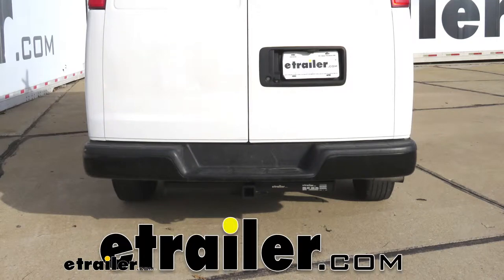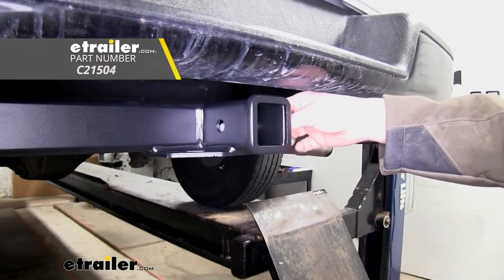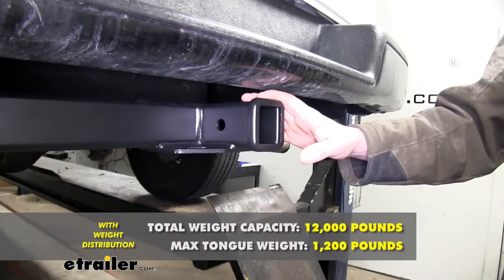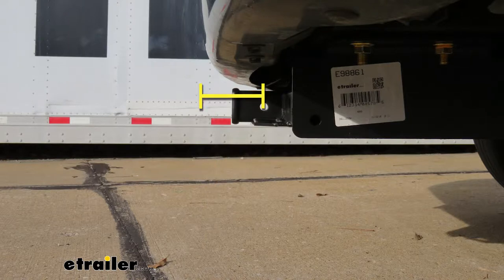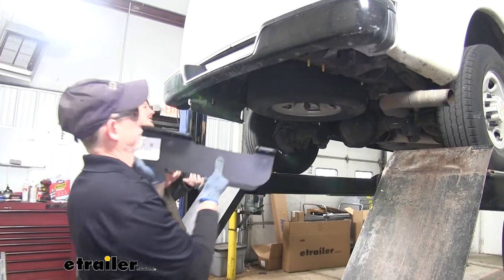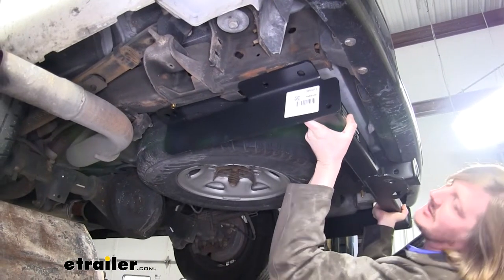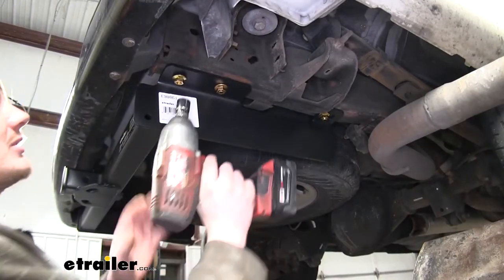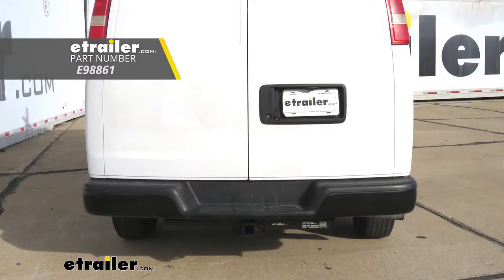How to Install: etrailer Trailer Hitch Receiver on your 2013 Chevrolet Express Van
Today in our 2013 Chevrolet Express van, we're going to be installing etrailer.com's Class IV 2" trailer hitch receiver. And this is what our hitch is gonna look like when it's installed. You are going to be able to see the cross tube and the receiver, but it's tucked up underneath the bumper pretty nicely.It's a Class IV 2" by 2" receiver, so it's going to be great for all of your towing needs. From bike racks to cargo carriers to trailers, it'll handle just about everything. It uses a 5/8" hitch pin and clip. Now one doesn't come included with this hitch, but you can pick one up here at etrailer.com, and utilizes plate style, safety chain loops.

And they are kind of a small opening, but should accommodate most safety chains. It features a 1000-pound tongue weight, and that's the force going down on top of the receiver, and a 10,000-pound gross towing capacity, and that's how much it can pull behind it. If you're using a weight distribution system that's going to increase your tongue weight to 1200 pounds and your gross towing capacity to 12,000 pounds. You do want to verify in your vehicle's owners manual that you're not exceeding any of its towing capacities.Now I've got some measurements for you to help you when deciding on accessories. From the ground to the top inside edge of the receiver tube, it measures about 16-3/4".

This is important when determining if you need to drop, rise, or raise shank in any of your accessories.From the center of the hitch pin hole to the edge of the rear bumper, it measures about 4-1/4" inches. This is important when determining if any of your folding accessories can be placed in the upright storage position without contacting the bumper.We'll start our installation at the rear of the vehicle by installing our hardware into the frame. You'll need a spacer and a carriage bolt for each hole that we're going to insert these into. You'll take your assembly of carriage bolt and spacer, slide it through the opening in your frame and down through the hole. We're going to repeat that for the hole slightly towards the front of the vehicle from there.

And then if we go up even further, you're going to see two holes here. We're going to use the hole that's closest to the rear of the vehicle. We put our hardware in there. We'll repeat this exact same process on the other side.And now with an extra set of hands, we'll lift our hitch into position. You want to line up the bolts in the frame with the holes in your hitch.

We'll now take the flange nuts that come in the kit, and we'll thread those on to our bolts. Once you get one installed on each side, the hitch will hold itself into position, making it easier to install the rest of your hardware. And now we'll just install the rest of our nuts.Now we'll tighten down our hardware using a 19 millimeter socket. Now we'll torque all of our hardware to the specifications found in our instructions.And that completes our installation of etrailer.com's Class IV 2" trailer hitch receiver on our 2013 Chevrolet Express van.